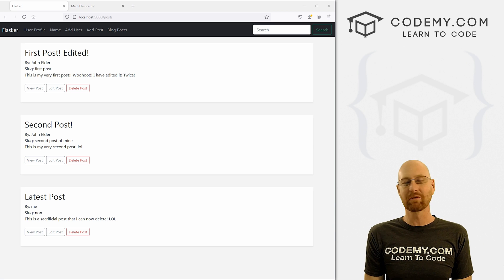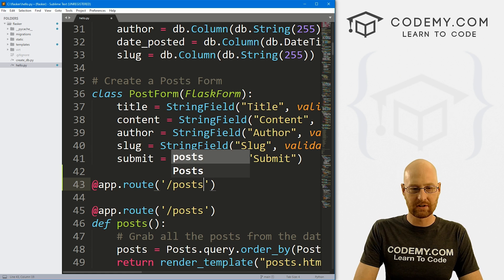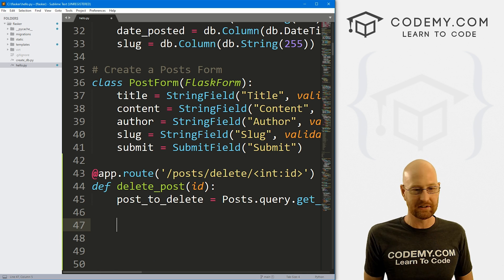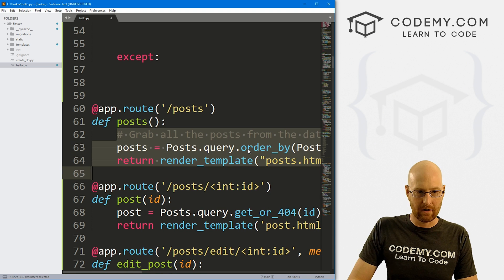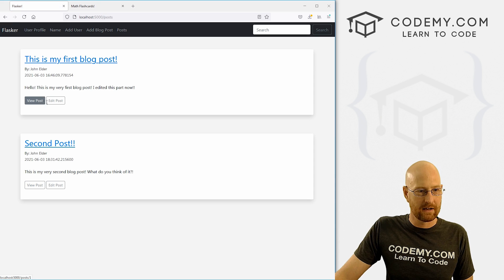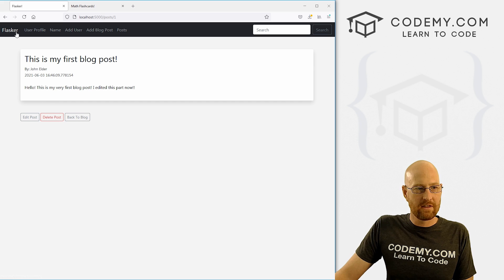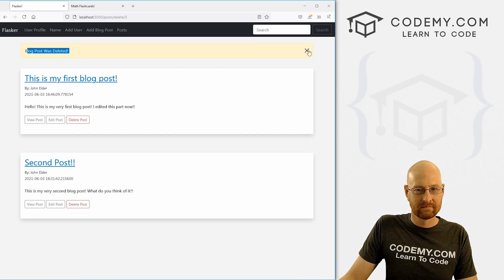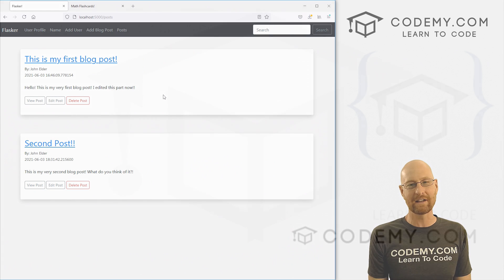Delete Blog Posts - Flask Fridays #21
In this video I'll show you how to delete blog posts for our app with Flask and Python.

We'll create a delete blog post function, and then add delete buttons to the single blog post pages and the main blog posts summary page.

Timecodes

0:00​​ - Introduction
1:02 - Add Delete Route
1:29 - Create Delete Post Function
3:01 - Flash Message And Redirect
3:56 - Error Message
4:42 - Add Delete Button To Post Page
6:10 - Add Delete Button To Blog Page
7:03 - Test It Out
7:25 - Conclusion